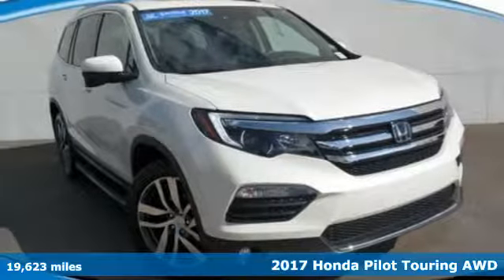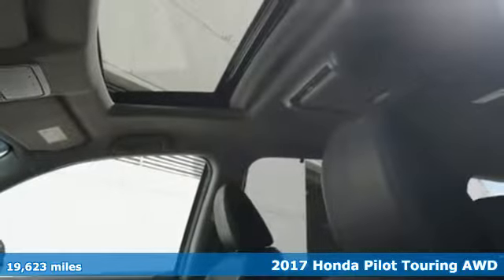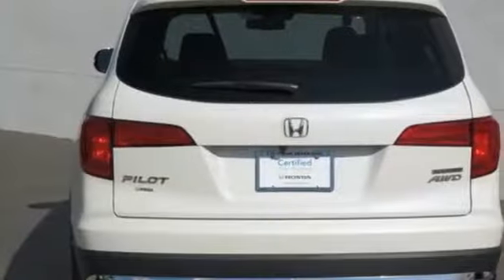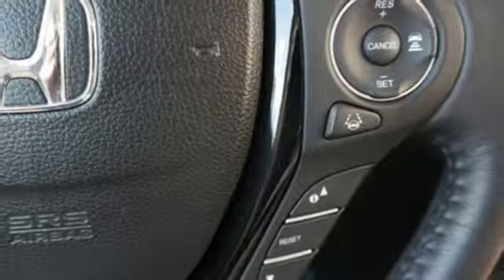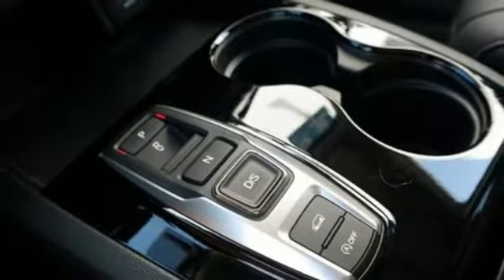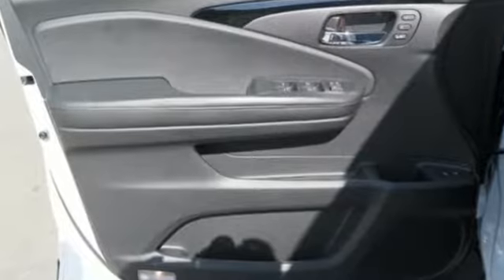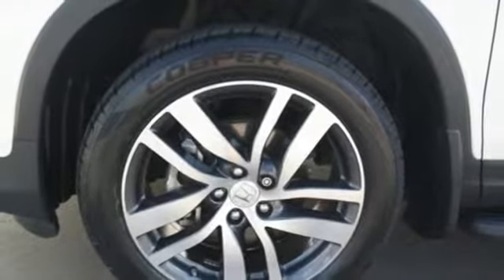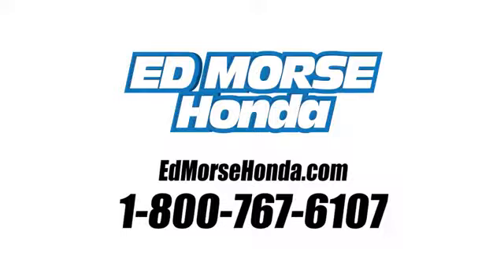Certified 2017 Honda Pilot West Palm Beach Juno, FL HR3884 - SOLD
Year: 2017
Make: Honda
Model: Pilot
Trim: Touring
Engine: 3.5L V6 Cylinder Engine
Color: White Diamond Pearl
Interior: Unknown
Mileage: 19623
Stock #: HR3884
VIN: 5FNYF6H92HB022070
Check out this gently-used 2017 Honda Pilot we recently got in. This vehicle is loaded with great features, plus it comes with the CARFAX BuyBack Guarantee. This Honda Pilot Touring has a tough exterior complemented by a well-designed interior that offers all the comforts you crave. Excellence, luxury and stature are just a few of the pillars this car is built upon. No matter the varying terrain or weather conditions, this all-wheel drive vehicle will help you reach your destination safely and securely in a well-appointed cabin with many features found on cars twice the price. It's not a misprint. And the odometer isn't broken. This is a very low mileage Honda Pilot. A rare find these days.

Address:
3790 West Blue Heron Boulevard